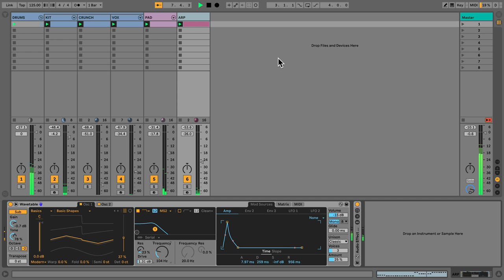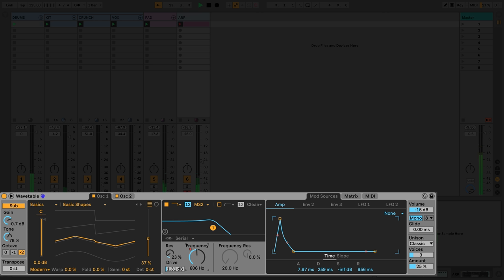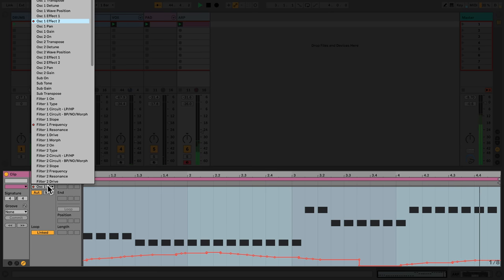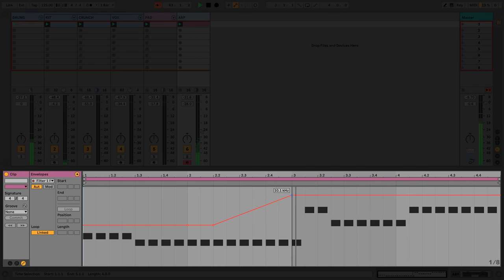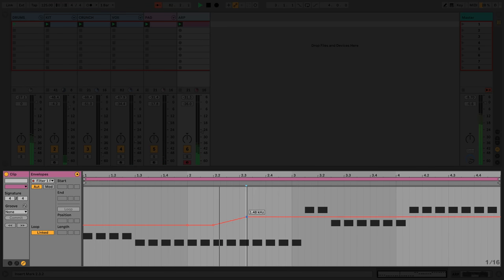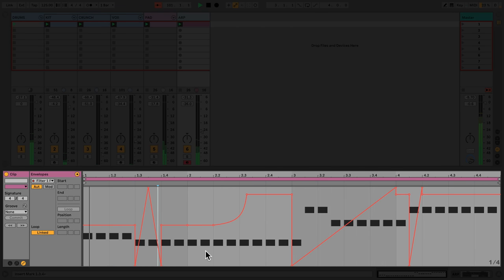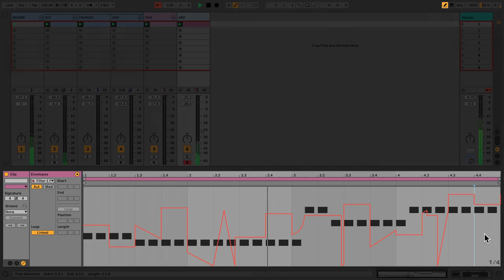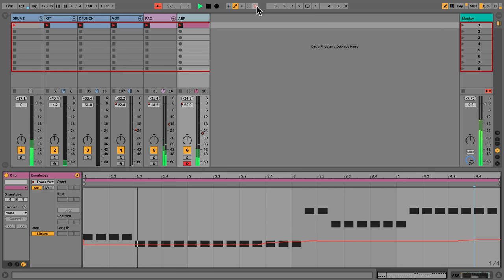Learn Live: Clip automation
Learn how to record parameter changes using clip automation in Ableton Live.